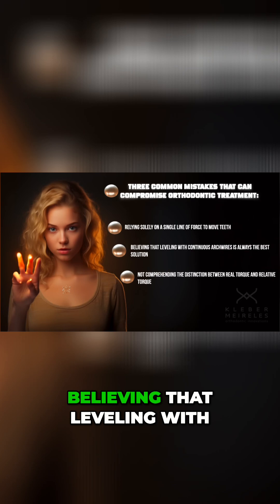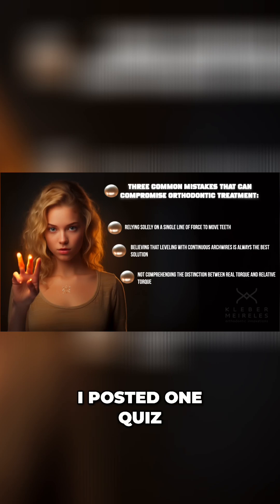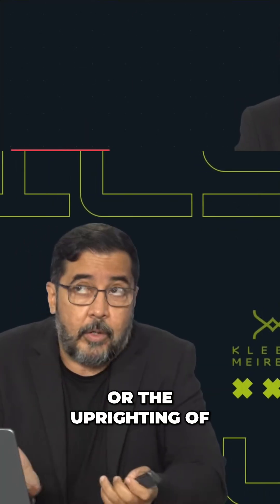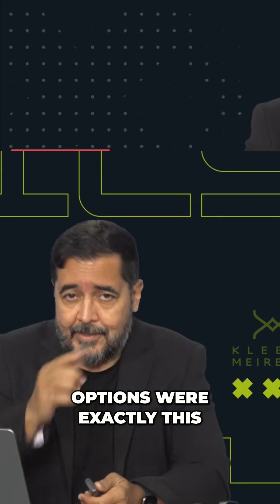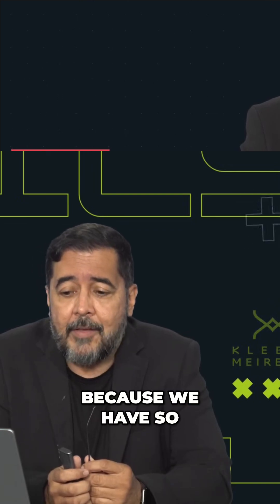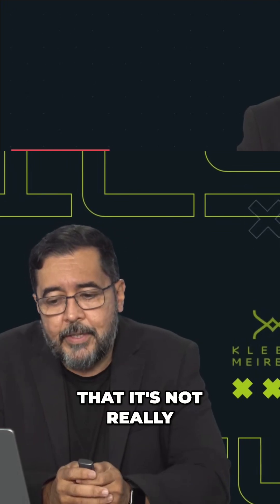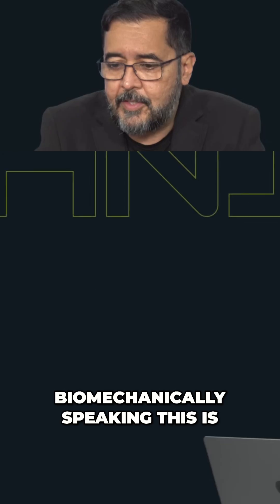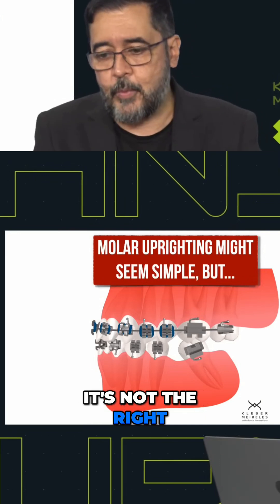Orthodontics Myth: Continuous Arch Wires Can Ruin Your Treatment?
Thinking continuous arch wires are always best for leveling? There are many problems that can arise when uprighting a molar. This video will show why this simple way can be a mistake that ruins treatment.